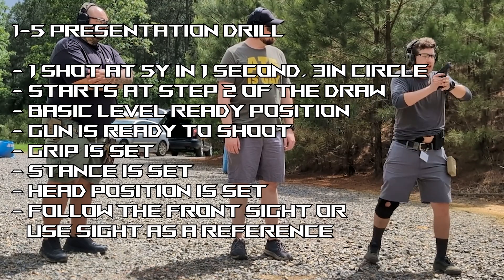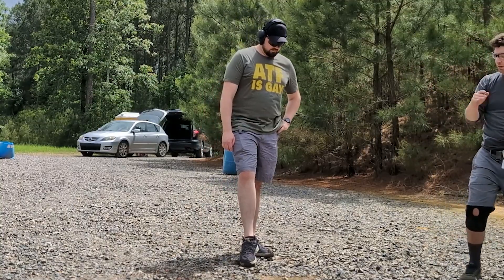Handgun Presentation Fundamentals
Minutemen Skill Building